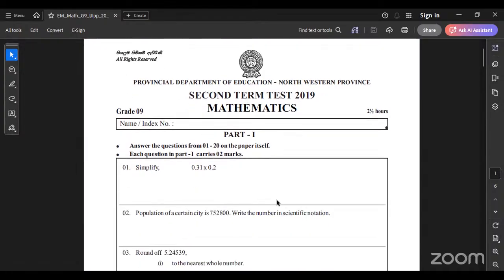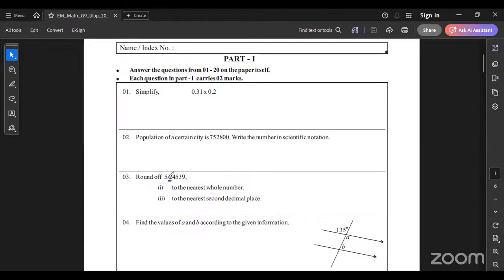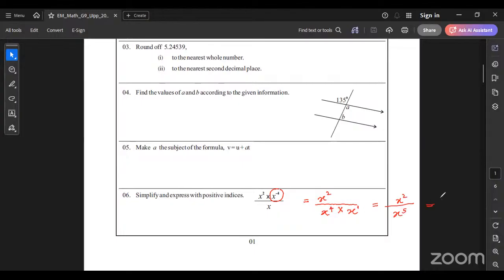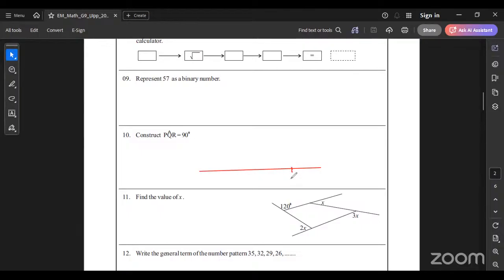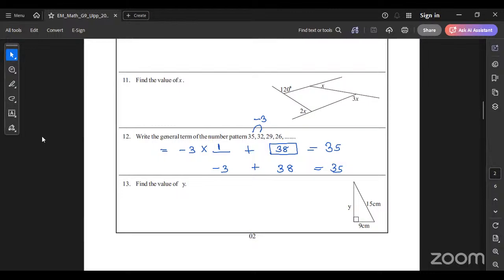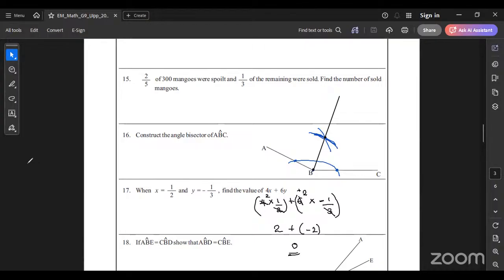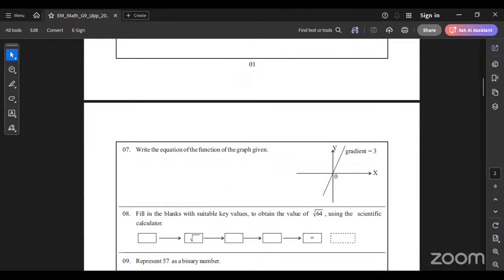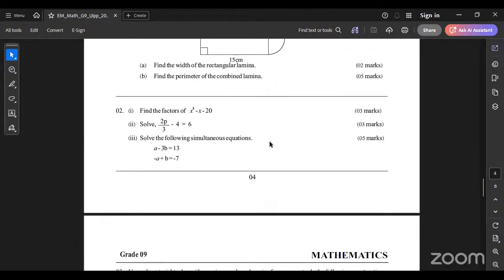G 9 Em Paper Discussion